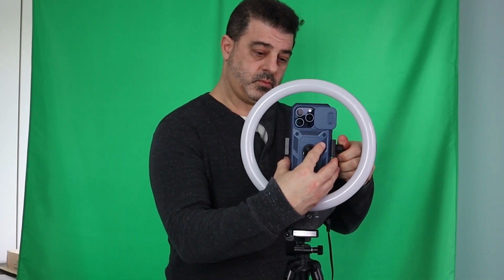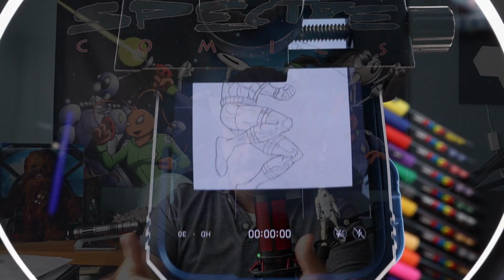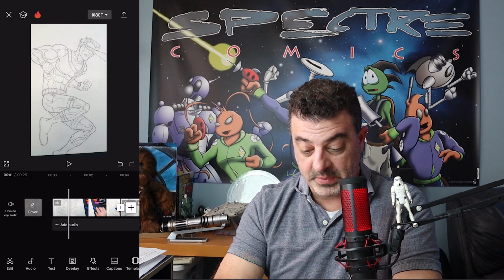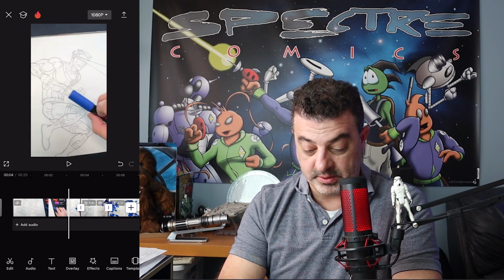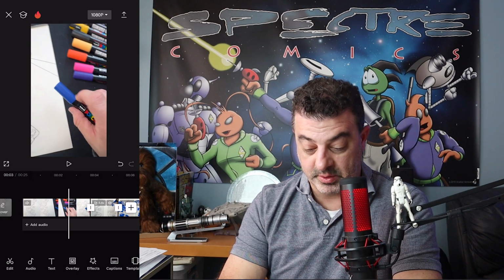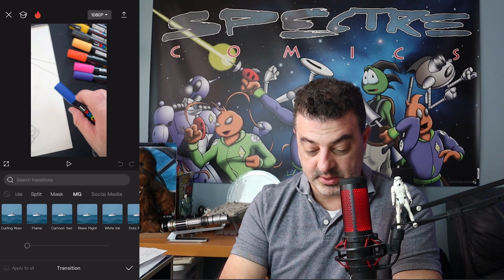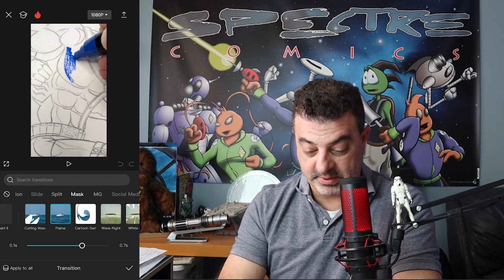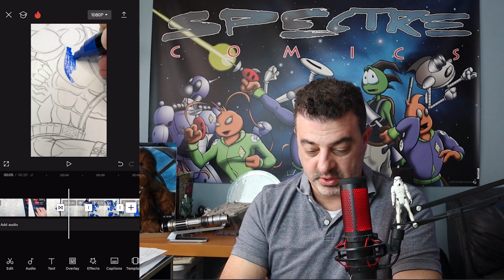How I film my Posca Art Shorts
In this video, I’m going to share how I create my Posca Art Short Videos for YouTube Shorts, Instagram Reels and TikTok.  First, I’ll show you how I capture the footage.  Next, I will demonstrate how I edit the footage in an app called Capcut.  And Finally, I will help you upload the footage to YouTube as a Short so it can be posted.

The entire process is relatively simple and I will walk you through the entire process.

I create my art with:

Wacom Cintiq 16 Drawing Tablet:
Adobe Photoshop Elements 2025:
Posca Markers:
Sketch Pads:
Koh-I-nor Mechanical Pencil:
Mechanical Eraser:
Artist Pencil Set:

I film my videos with:
Camera EOS M50 DSLR:
Tripod for the Camera:
Neewer Tripod Flex Mount for Tripod:
Overhead Camera Rig:
HyperX Quadcast USB Microphone:
Hollyland M1 Wireless Microphone:
Julius Studio Lighting for videos:

For Spectre Apparel